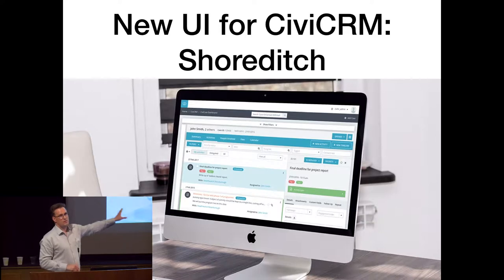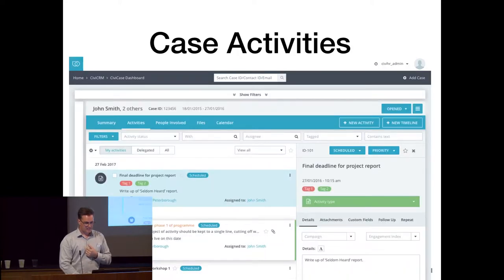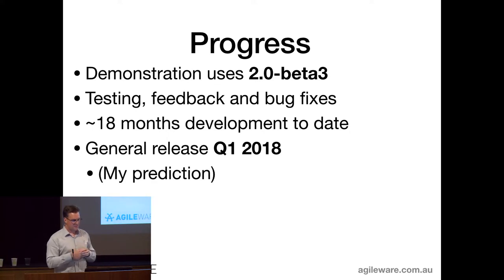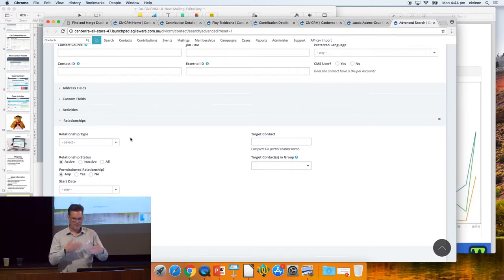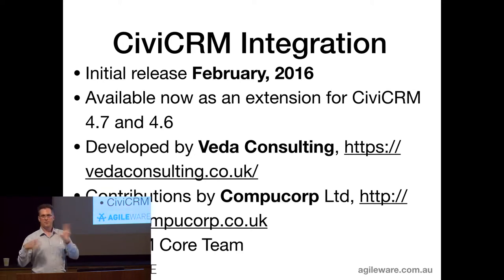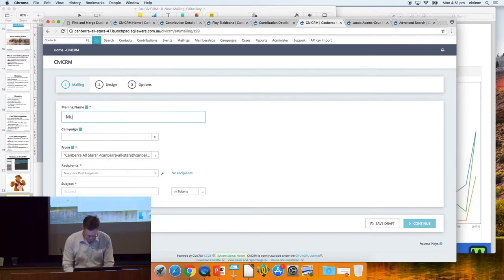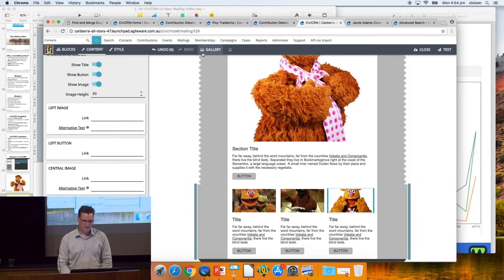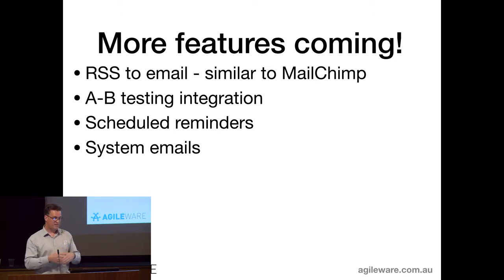New CiviCRM UI, Mailing Editor, Conference Closing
Closing remarks and new features demonstrated by Justin Freeman of Agileware.